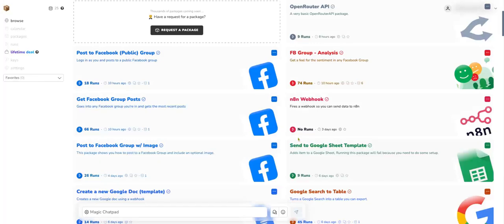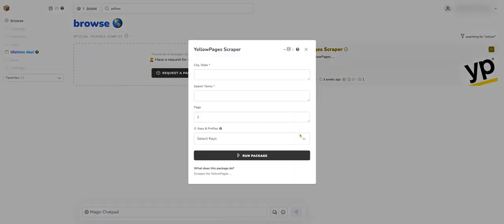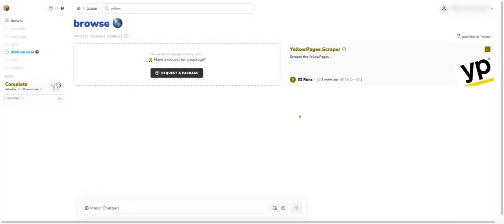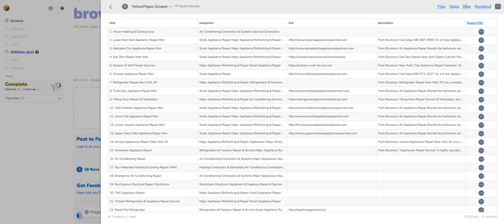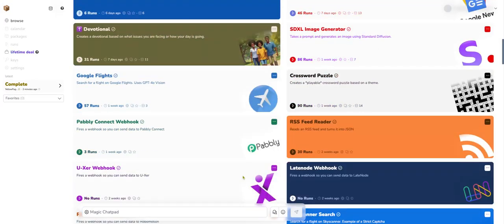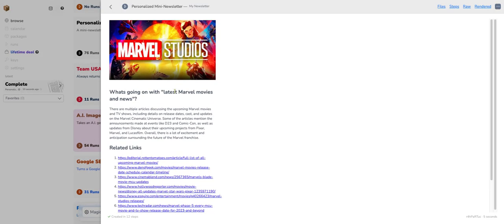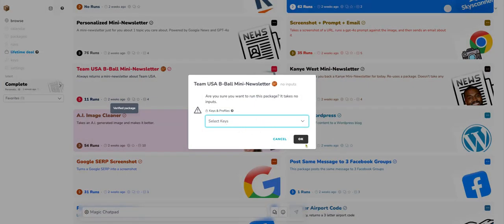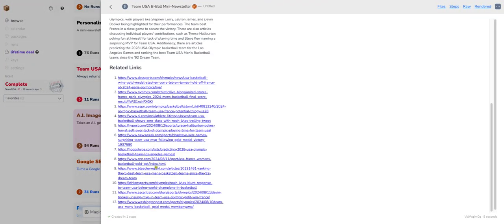using premade templates in Packagesss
testing out premade templates

how to run automation using packages and view the results

make a newsletter with packagesss under 30 seconds

00:00 Introduction to Packages Account
01:00 Running Tasks and Viewing Results
03:00 Exploring Additional Features
04:30 Accessing News and Articles
05:50 Future Package Demonstrations